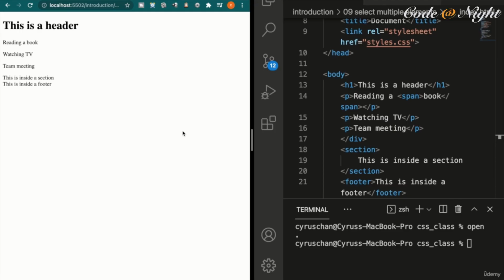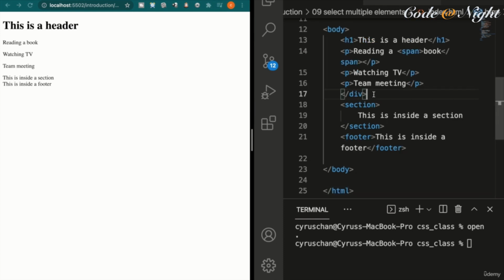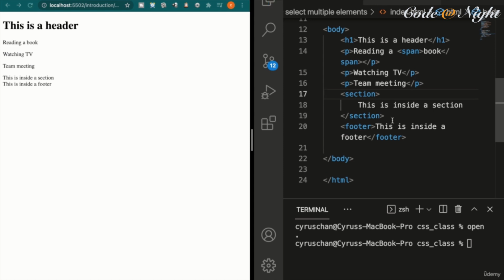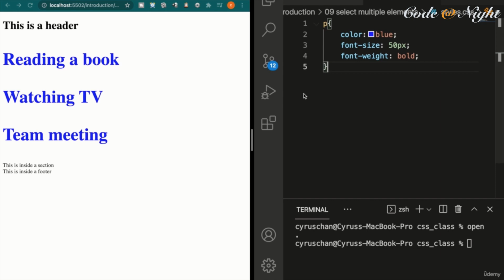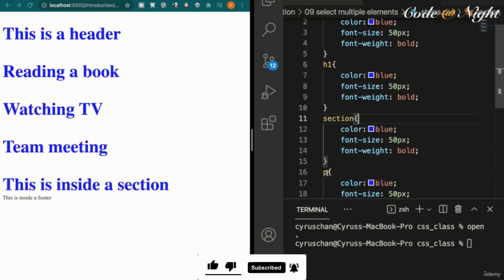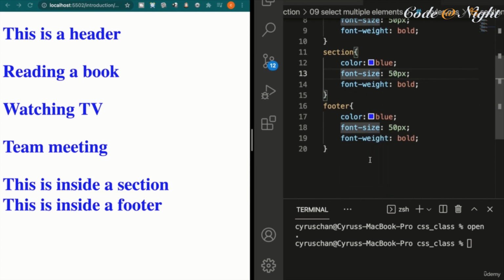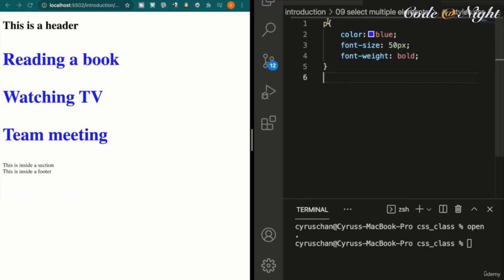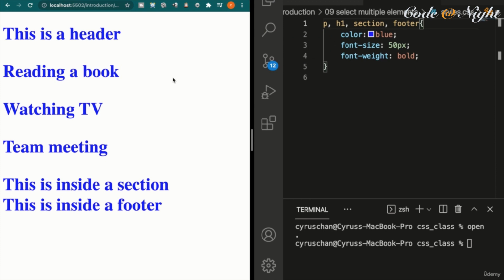Complete CSS course (2022) | 009 CSS multiple selector | Udemy | Code at Night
Description: Learn Complete CSS Course of Udemy Free Course with us.
Series: Complete CSS course (2022).
Episode: Ninth Episode (009).
Section: Introduction.
Topic: 009 CSS multiple selector
Source: Udemy.
Comment: Learn Programming languages with us as much as you like...